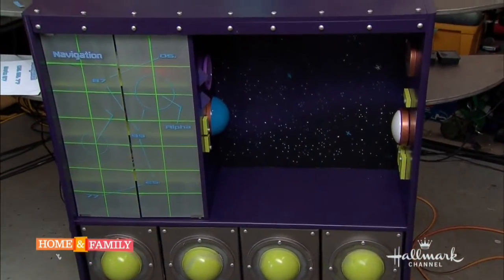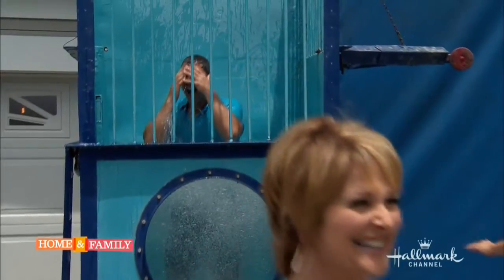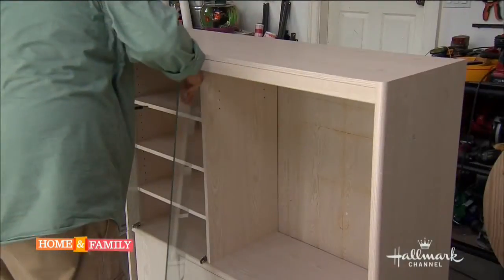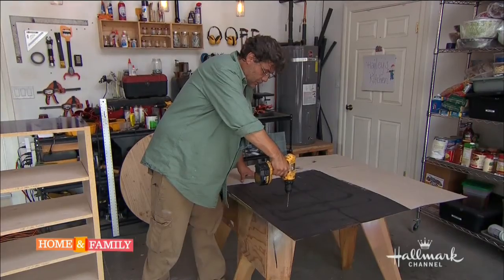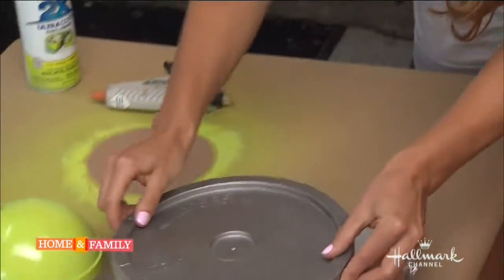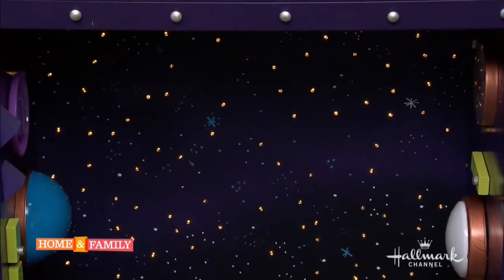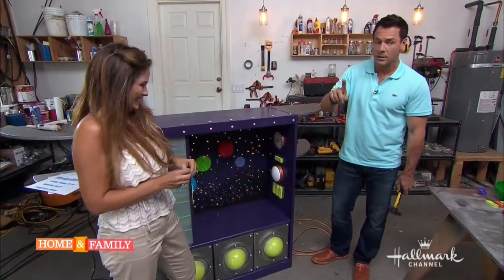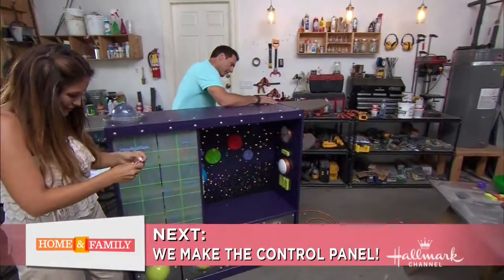Boys Play Space Station - DIY by Tanya Memme (As Seen On Home & Family)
Tanya Memme shows you how to take an old TV unit stand and turn it into a super cool Play Space Station. It creates imagination and exploration for kids to have fun with. Many hours will be spent playing and creating!